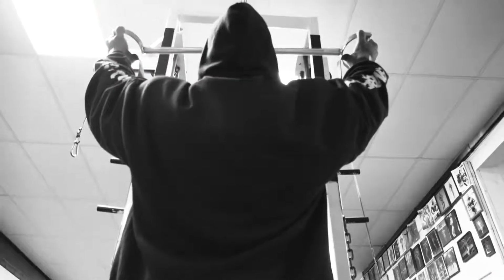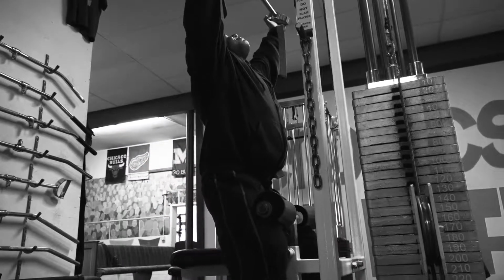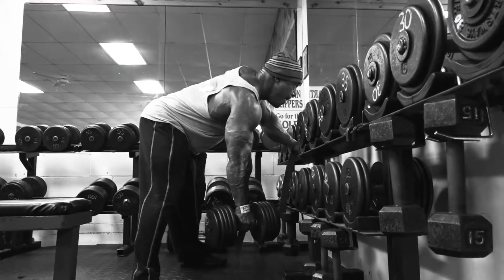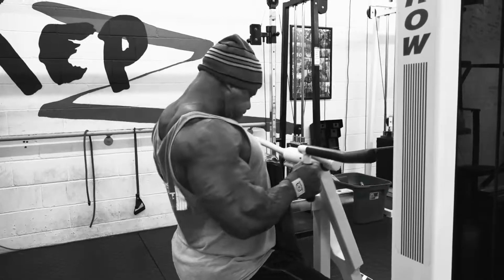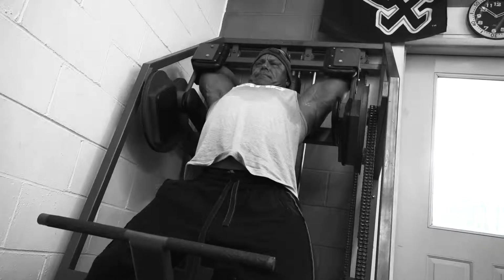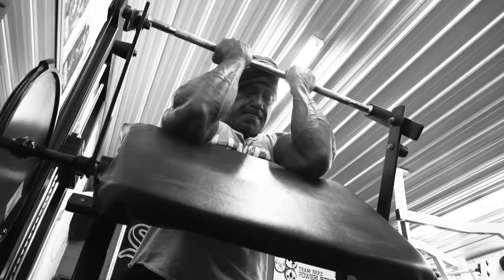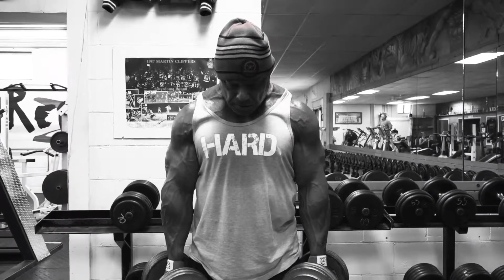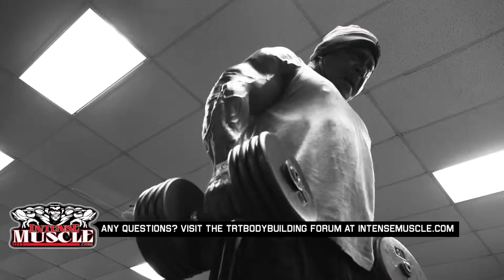TRTBB // Chapter 18: Prep Workout 5: Back & Biceps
Detailed information about my contest prep back  and biceps workout, exercise selection, set and rep schemes, methodology and biomechanics.